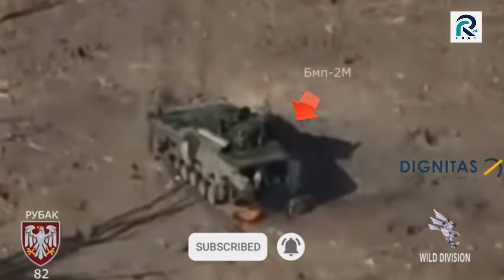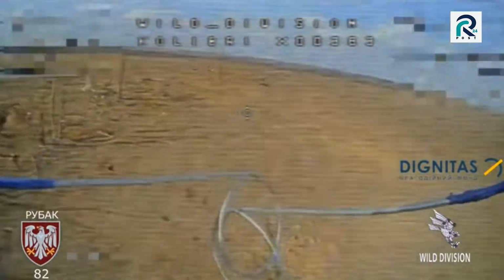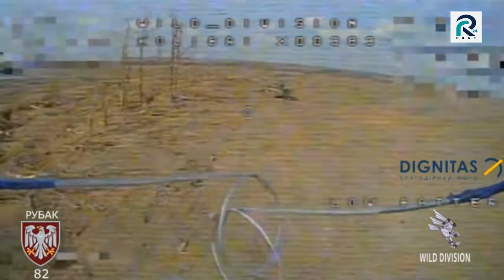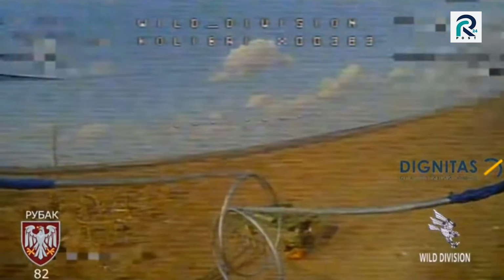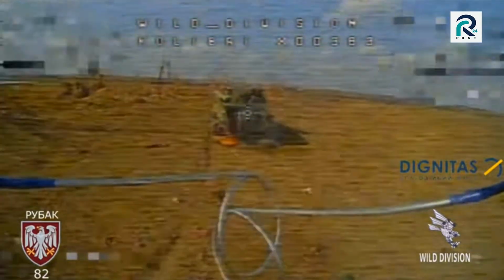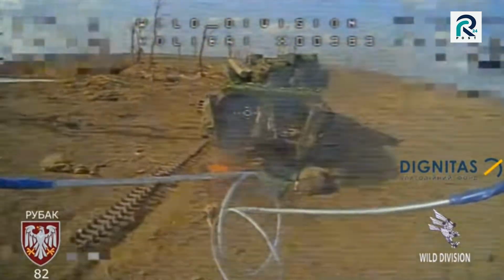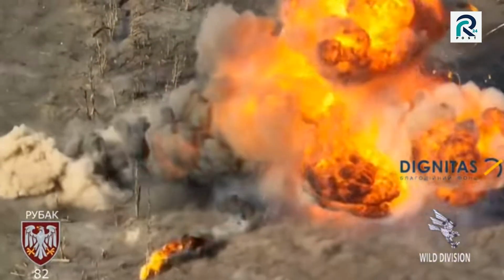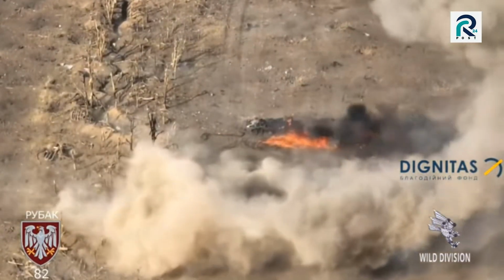Ukraine war footage, Ammunition In BMP-2M Explode After FPV Drone Strike Through Open Doors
Ukraine war footage,
ukraine war video footage,
ukraine war,
war in ukraine,
ukraine war news,
ukraine news,
ukraine russia news,
russia ukraine war,
ukraine footage,
ukraine army,
ukraine artillery,
ukraine war latest,
bakhmut battle footage,
ukraine combat footage,
ukrainian drone,
ukrainian forces,
russian invasion,
ukrainian,
russia war,
russia vs ukraine,
RR Post 24,

rr,
breaking news,
nbc news,
купянск,
conflict,
ukraine war map,
kupyansk,
кременчуг,
ukraine war latest news,
новини україни,
world news,
russia news,
ukraine,
russia,
kharkiv,
ukraine war update,
ukraine war video,
ukraine combat footages,
ukrainian soldier,
the sun ukraine,
belgorod,
ukraine drone,
aircraft,
helicopters,
tanks,
airplane,
f35
f 35
espreso tv
cruise missiles
ukrainian military
what happened today
russian tank
russian tank destroyed
russian fighter jets
international news
us news
national news
military parade
war footage,
ukraine war footage 2023,
ukraine leaks,
ukraine russian,
russian military,
Donetsk direction,
ukraine war channel,
ukraine war live fox,
ukraine war update news,
ukraine war documentary,
ukraine armed forces,
ukraine vs russia live war,
ukraine russia,
ukraine eurovision 2023,
kharkiv footage,
ukraine war footages,
footage ukraine,
ukraine war footage 2022 combat,
destroyed russian military equipment,
ukraine war drone footage,
russian ukraine war,
russian ukraine war footage,
ukraine combat,
drone footage ukraine war,
ukraine drone footage,
liquidate personnel,
Espreso.TV,
Ukrinform TV,
USA operational,
special equipment,
boats cutters,
armoures personnel vehicle,
artilery systems,
vehicles and fuel tanks,
anty-aircraft warfare sustems,
cruise missiles,
Most viral ukraine war video footage 2023,
ukraine ambush,
ukraine helmet cam,
ukraine battle footage,
russian tanks destroyed,
russian tanks ambushed,
anti-tank missile,
ukrainian artillery,
ukrainian ambush,
russian tanks vs javelin missile,
russian tanks ambush,
russian tank,
russian tank is destroyed by ukrainian forces,
russian tank destroyed,
russian strike stopped by ukrainian anti-tank,
russian occupied,
russian fighter jets,
russian cruise missile strike,
russian backed forces fire grad rockets,
russian army,
russian airstrikes,
russia vs ukraine war,
russia ukraine,
russia ukraine war footage,
russia ukraine news,
russia invades ukraine,
z tank,
What happened today,
war in ukraine live footage,
war in ukraine footage,
war footage from ukraine,
Ukrainian-Russian War that Terrible,
ukrainian military,
ukrainian forces destroy russian tank,
ukrainian destroyed russian tanks,
ukrainian anti-tank missile,
ukrainian ammo depot,
ukraine war video footage today,
ukraine war new footage 2022,
ukraine war footage 2023 today,
ukraine war footage 2023 latest,
ukraine war drone footage 2023,
ukraine war 2023,
ukraine tank destroyed,
ukraine tank ambush,
ukraine strikes,
ukraine russia war,
ukraine drone attack,
ukraine destroys,
ukraine destroyed russian tanks,
ukraine destroy,
ukraine battle,
ukraine attack,
Video Editing by: RR Post 24
- This video is purely fan-made, if you (owners) have seen your content and want to remove this video, please message us privately before doing anything. We will respectfully remove it immediately.
"RR Post 24" is an educational and documentary and News channel that is not affiliated with the Ministry of Defense of any country. the author of the channel does not promote the warrior and does not call for military action. all the materials are taken from open sources. We ARE FOR WORLD PEACE